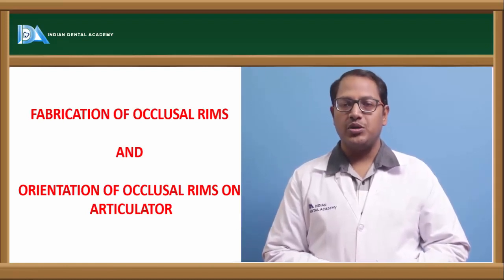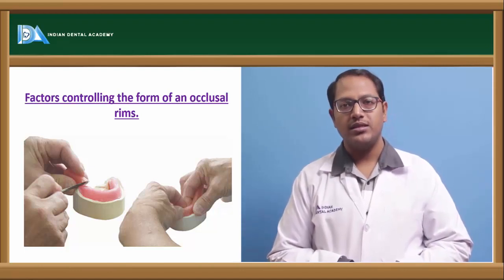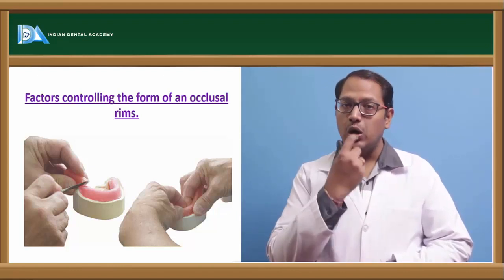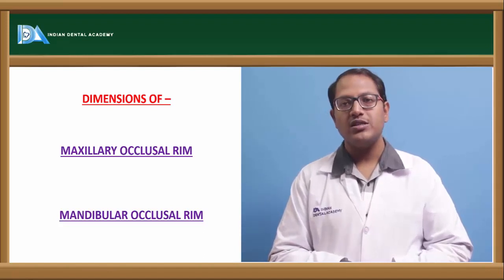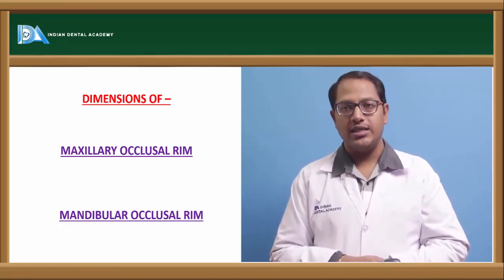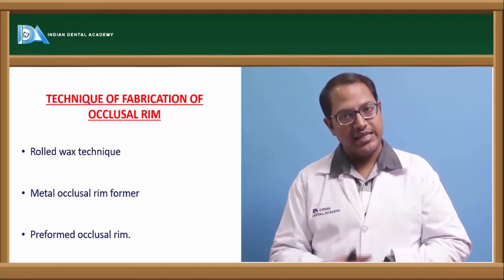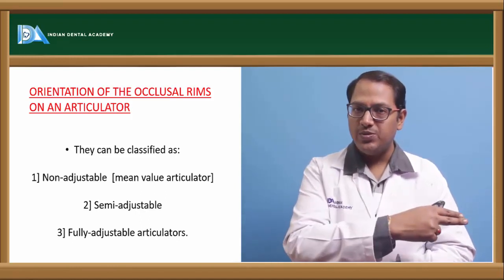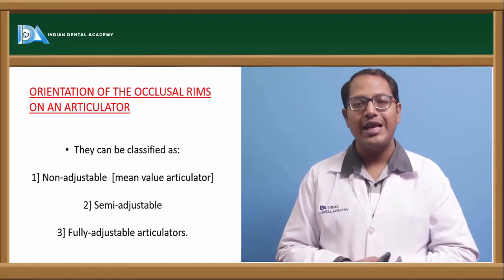Occlusal rims | Prosthodontics